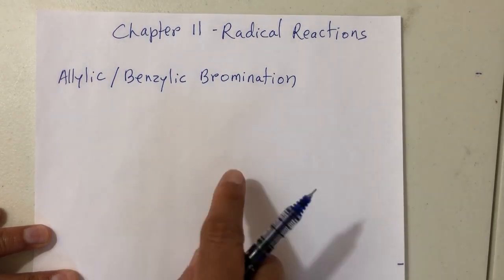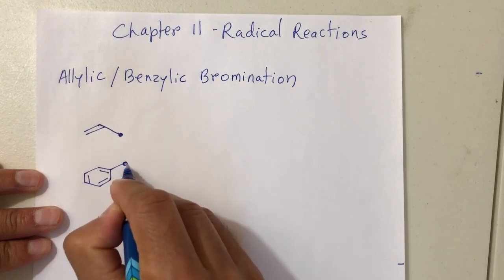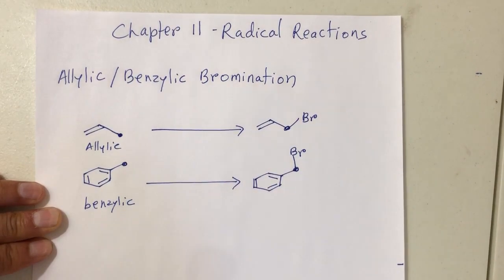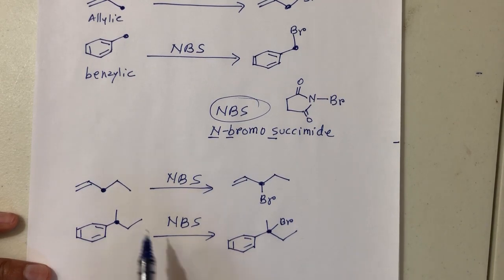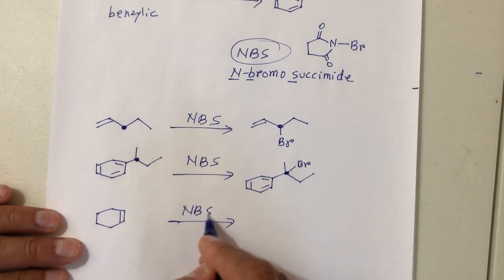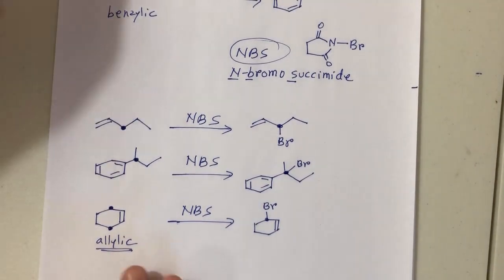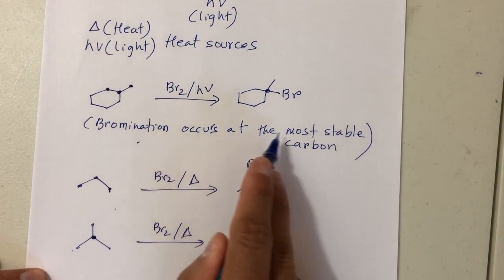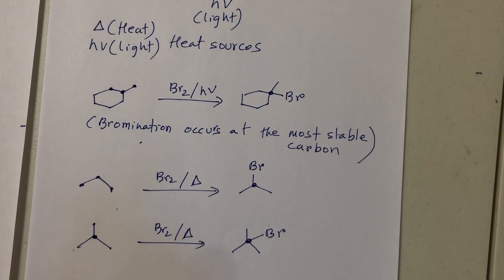Chapter 11 Radical Reactions